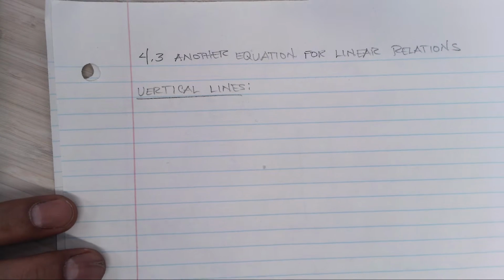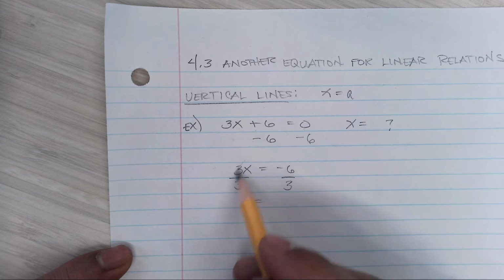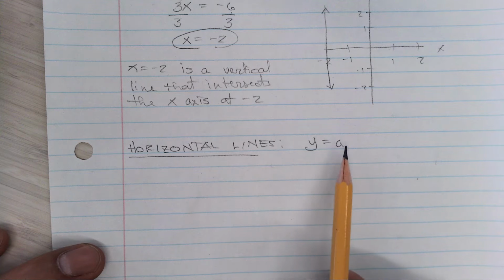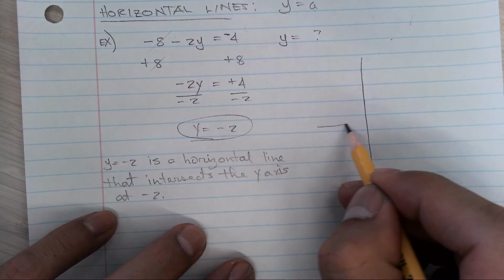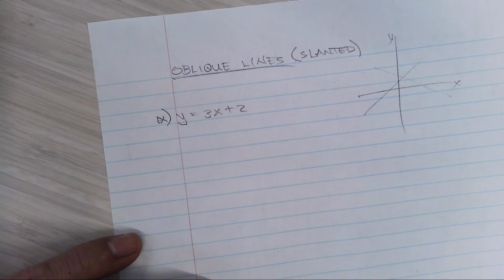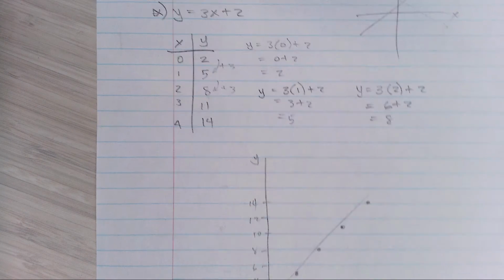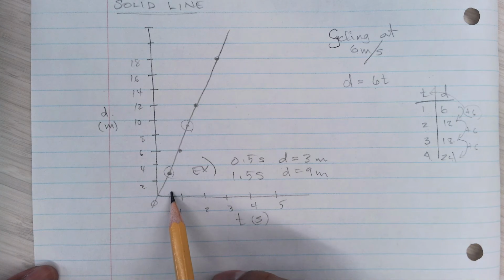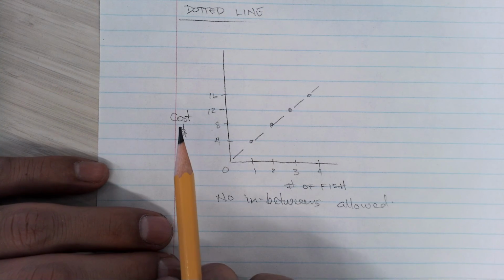4 3 Another Equation for Linear Relations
This video talks about equations for vertical, horizontal and oblique lines. It shows how to solve equations for vertical and horizontal lines and give descriptions of vertical and horizontal lines.